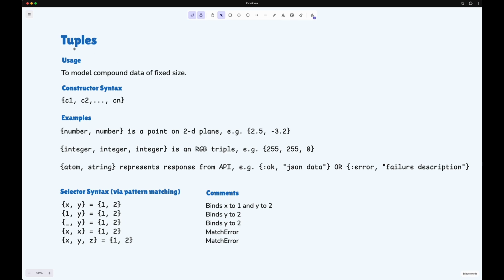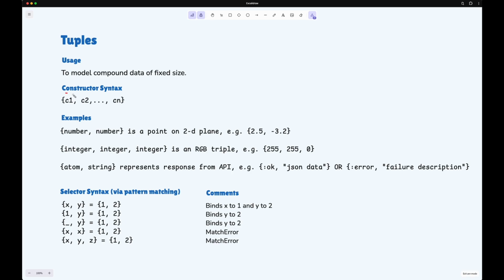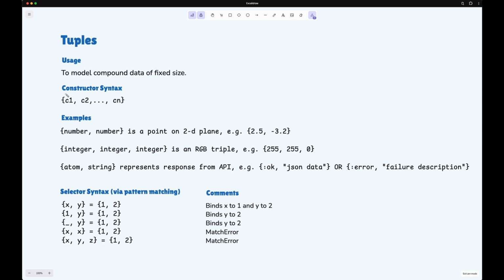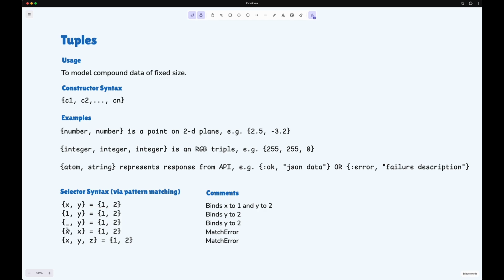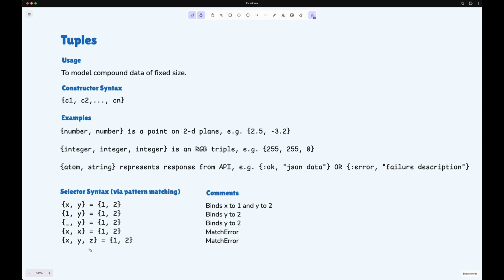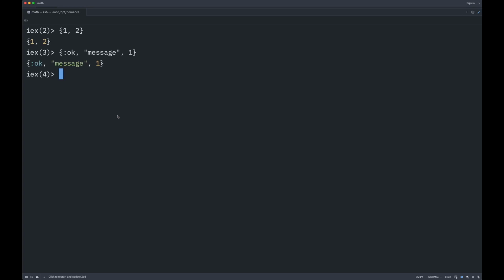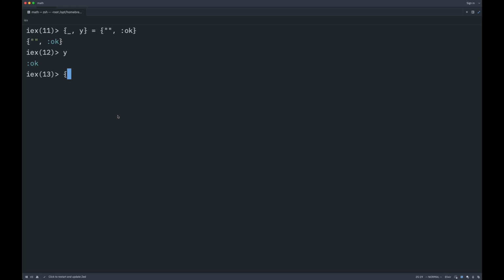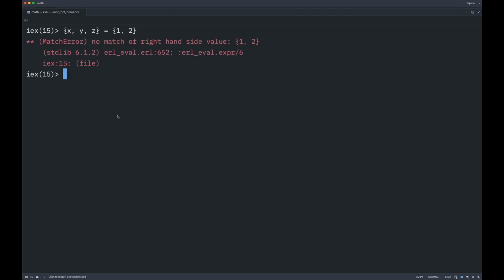Using Tuples to Model Compound Data of Fixed Size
Learn how tuples can be used in Elixir to represent information that naturally comprises of two or more components. In addition, learn the powerful skill of pattern matching to extract the components of tuple. Please see the full playlist to learn functional programming in Elixir from scratch